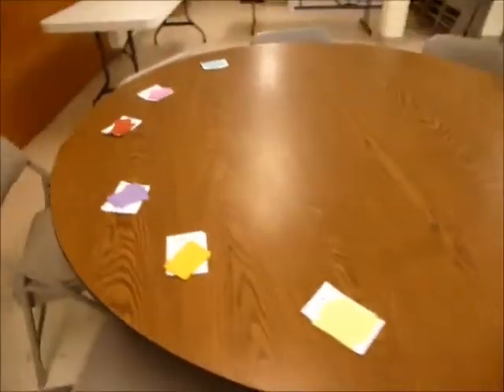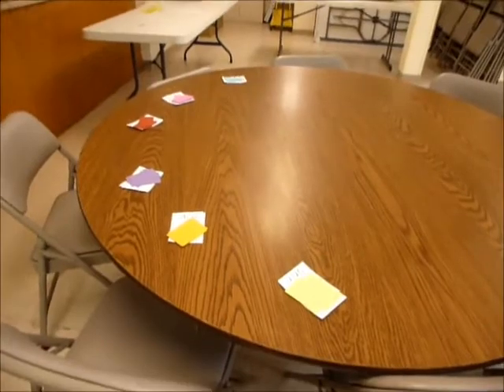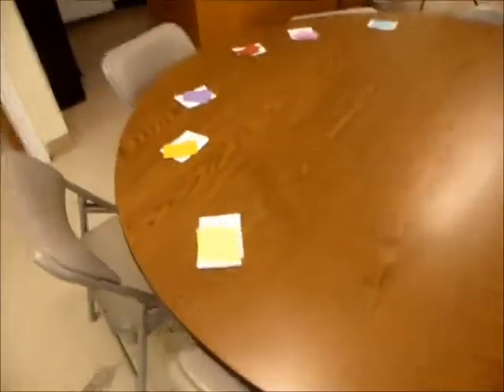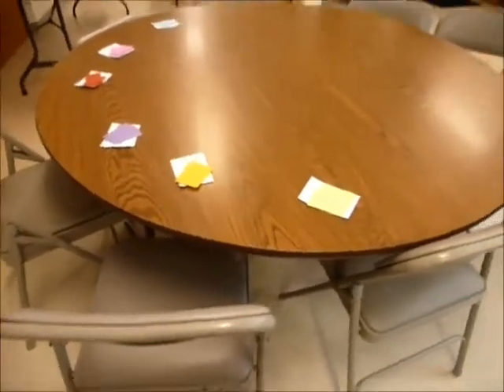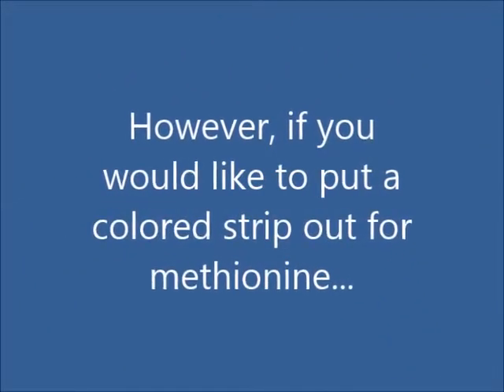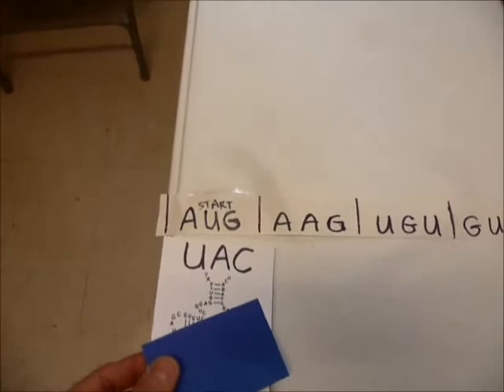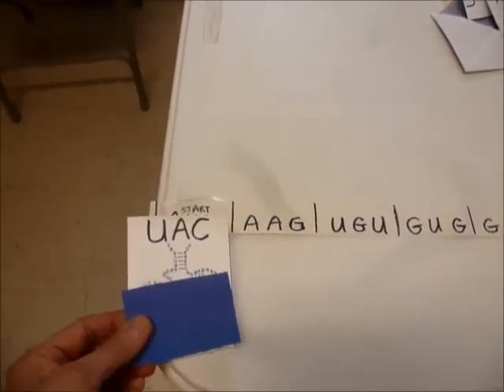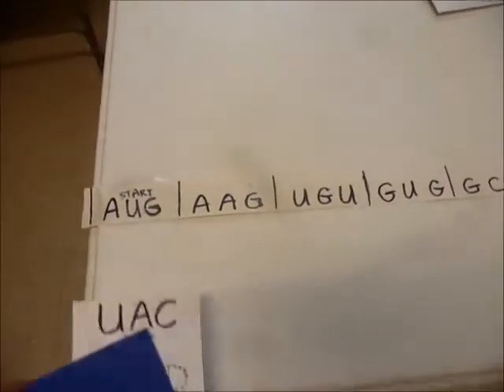How to set up the "Translation Relay Race"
Instructions for how to set up the Translation Relay Race from the "Cells" curriculum by Ellen McHenry